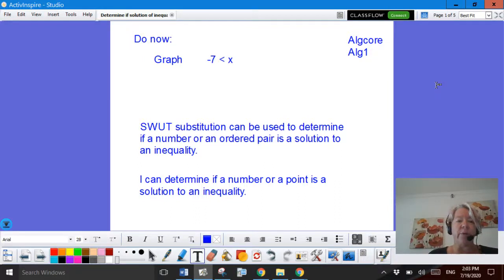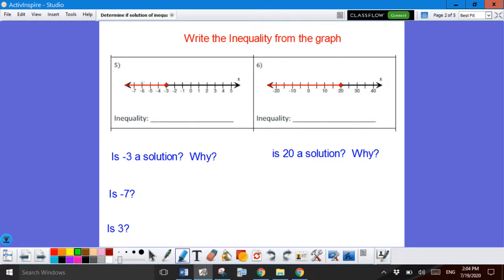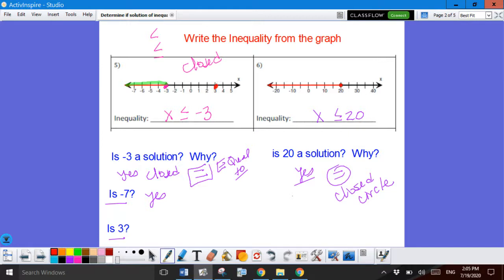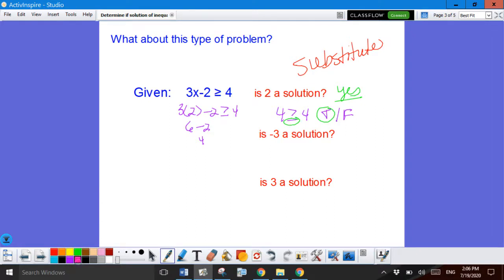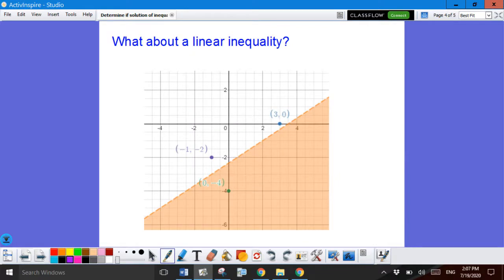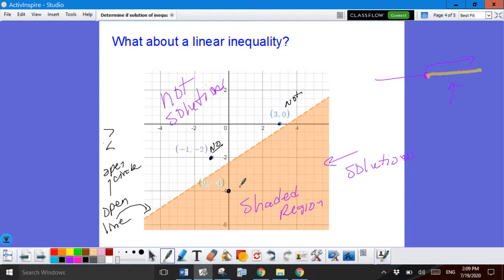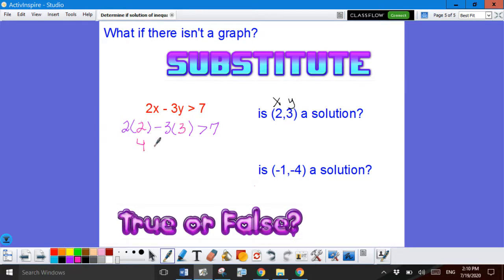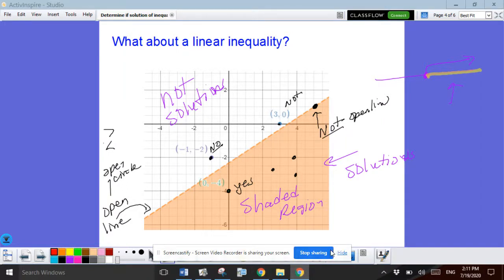Determine if solution to inequality